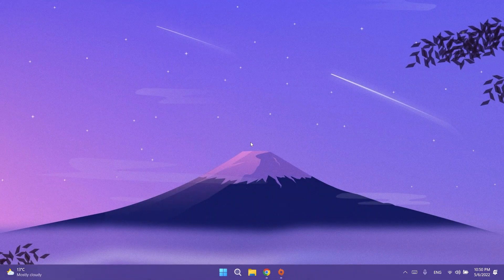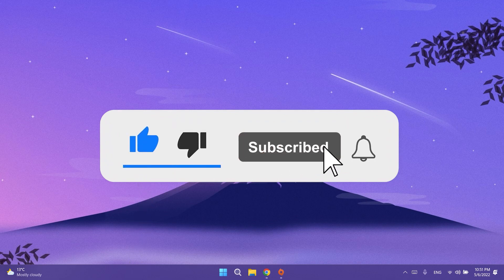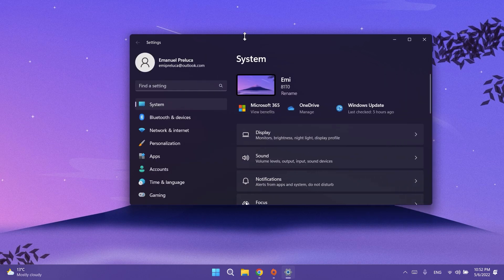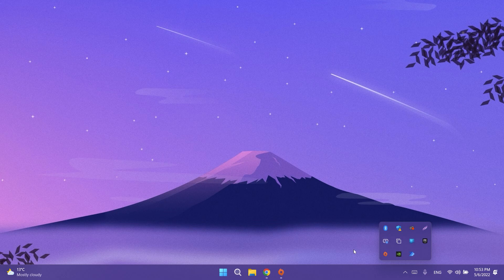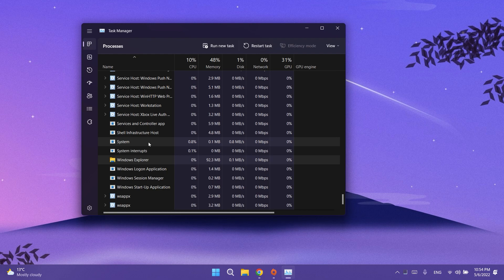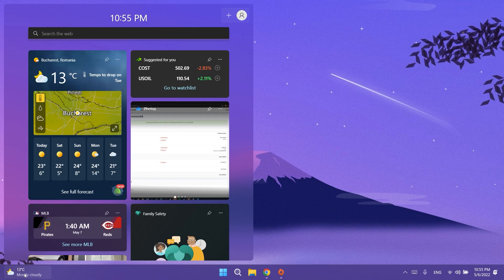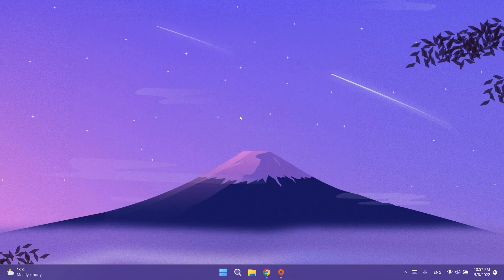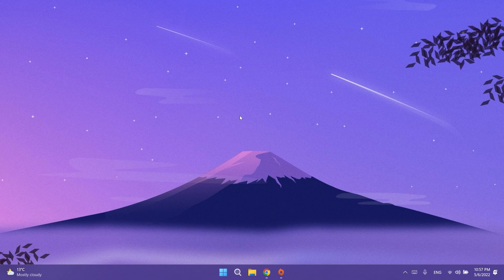New Windows 11 Build 22616 – New Feature Removed, Getting Closer to 22H2 & Fixes (Dev and Beta)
0:00 Intro
0:49 Switch from Dev to Beta
1:30 Taskbar feature removed
2:00 Windows 11 Pro Install requires Internet
2:30 Fixes in this Build
4:10 Outro